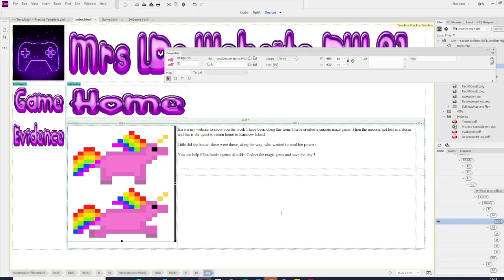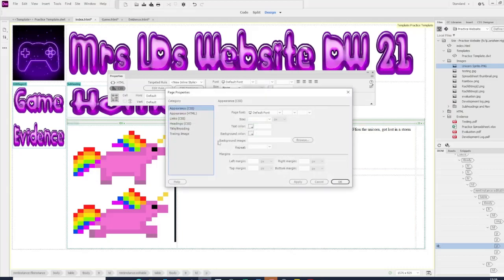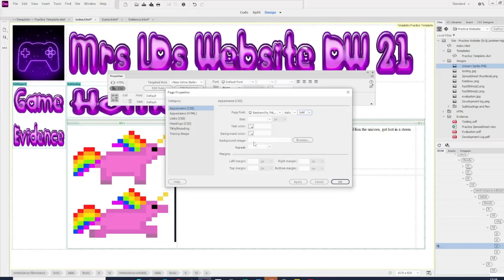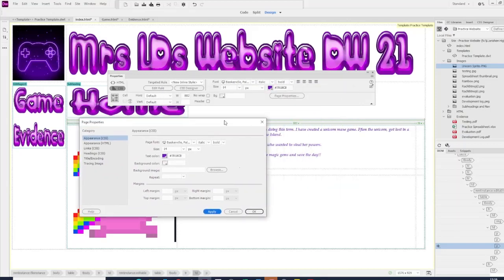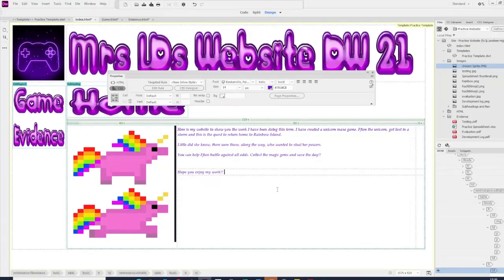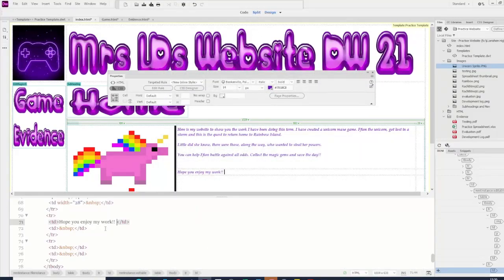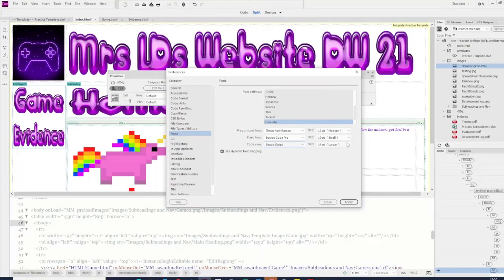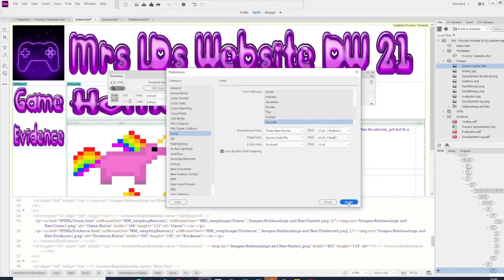6. Dreamweaver 2021 - Changing page and code fonts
These are a set of videos for the Dreamweaver 2021 adobe software.
Starting with some basic start up tips and skills, leading to creating websites from scratch, roll over buttons, importing animations / videos, CSS Styles, HTML and more.